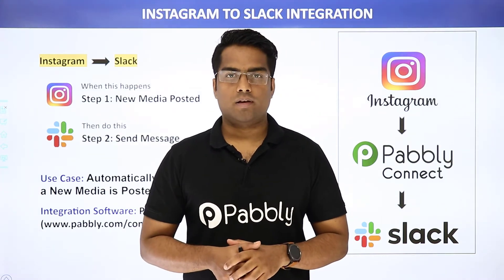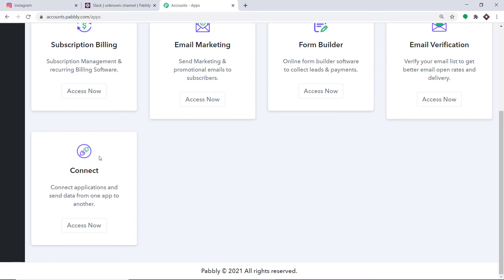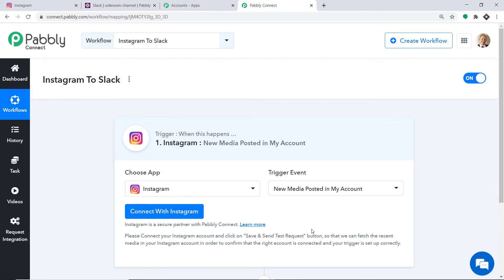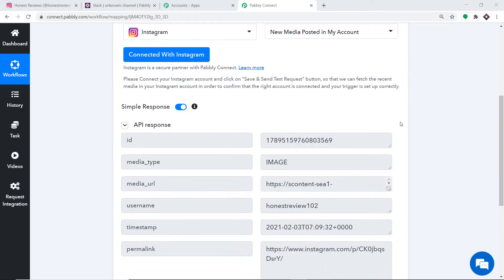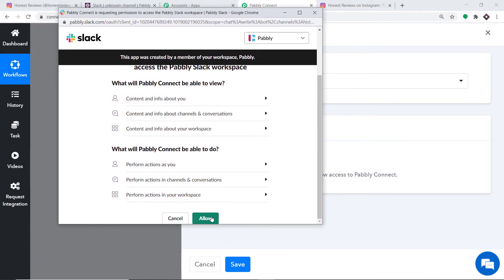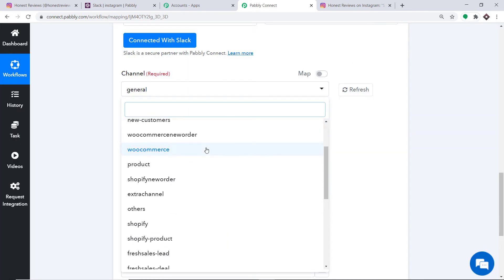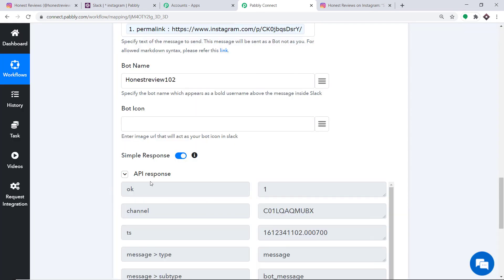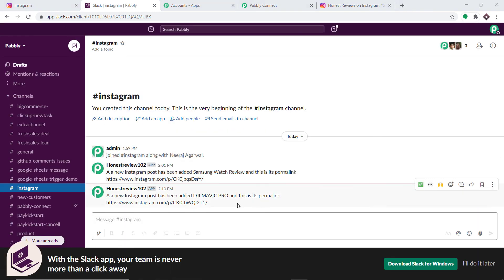Instagram to Slack Integration - Send Notification to Your Team Members for New Instagram Post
✅ In this video, we will learn how to automatically send Slack message whenever a new media is posted on Instagram using Pabbly Connect.

Instagram Slack Integration